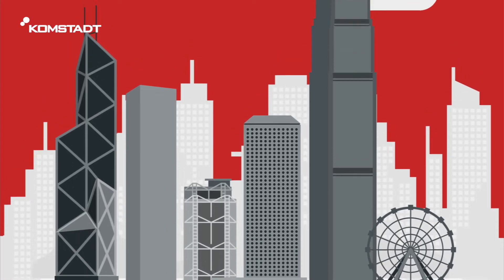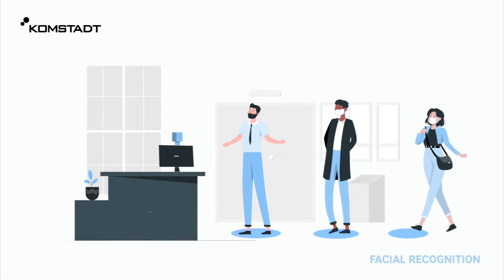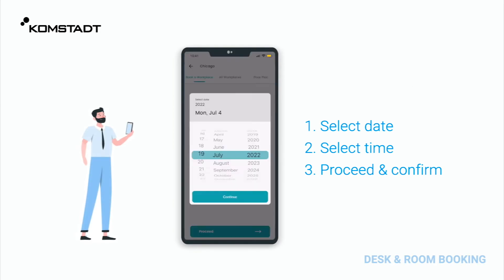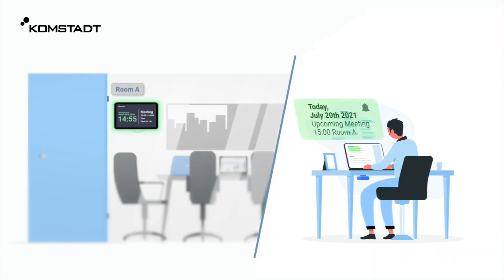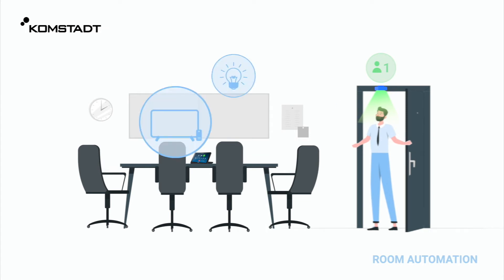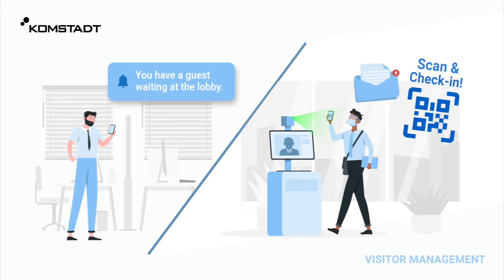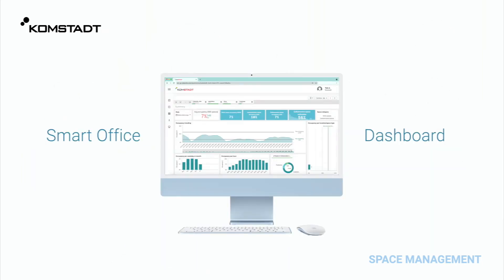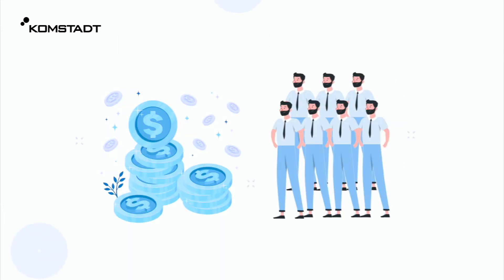6 Key Elements of a Smart Office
Emerging technology has abilities that ensure workplaces are accessible to everyone. Technology is just the thing to apply to the office to streamline workflow. It also makes the office more flexible and ensures that transactions are transparent.

Various elements can help transform your office into a smart workplace. All the innovative office solutions in existence today may not work in your space all at once. You could implement a single solution, and there would be a difference in the state of your office space. Let’s take a look at the various options available for you.

1. Facial Recognition 0:13
2. Desk & Room Booking 0:25
3. Smart Sensors 0:35
4. Room Automation 0:50
5. Visitor Management 0:58
6. Space Management 1:10